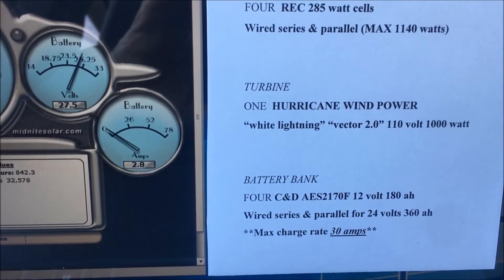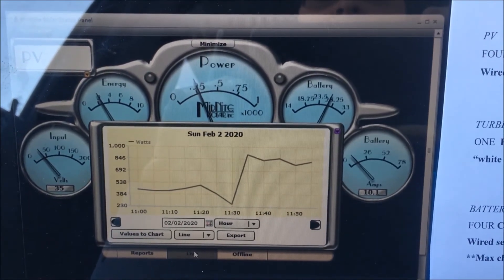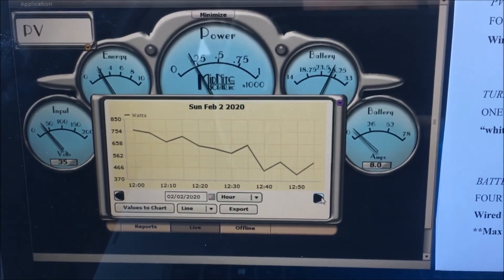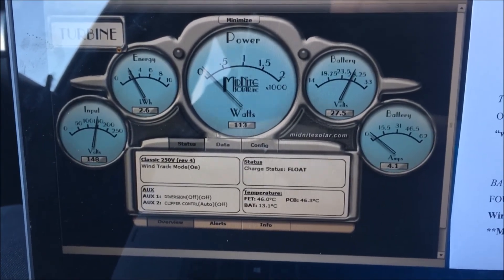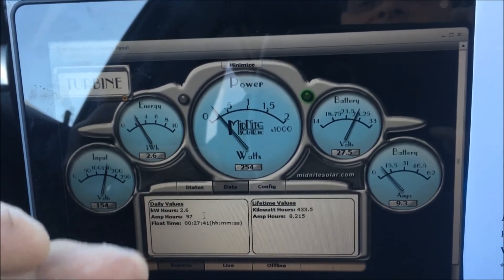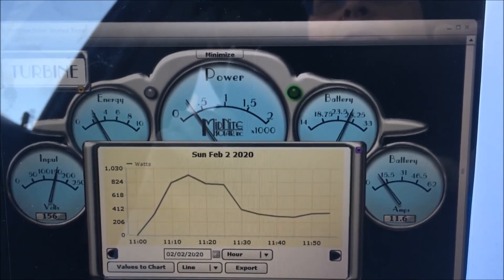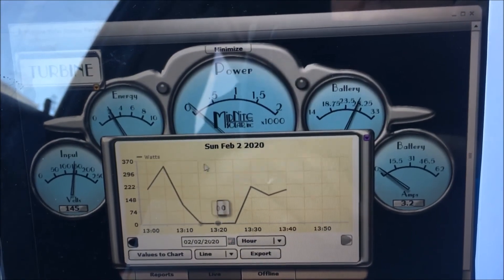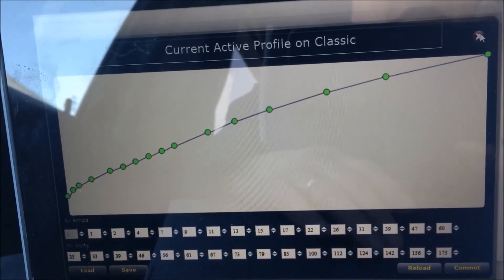Hurricane Vector 1 KW Wind Turbine Versus 1.2 KW solar output comparison. Is Micro wind worth it?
Hurricane Vector wind Turbine Generator 1 KW Versus 1.2 KW solar output comparison. Is Micro wind worth it? Who wins? So with all of the confusion and argument about is wind or solar worth is and or which technology is superior we have brought you a head up comparison. Stay tune to see. Wind and solar are a very nice pair.